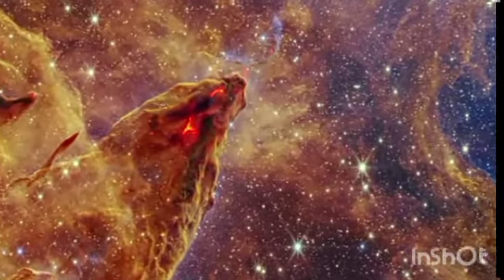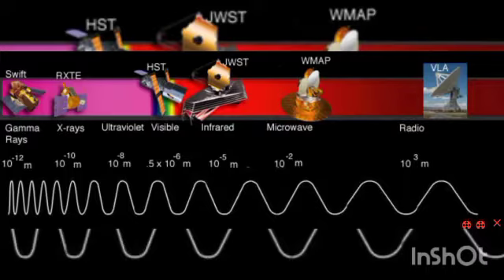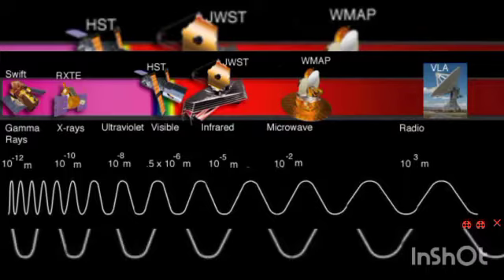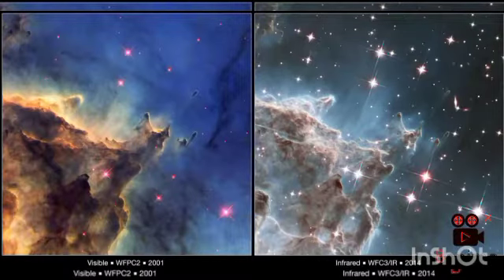The Expert Guide To James Webb New Images Compared With Hubble Images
The Expert Guide To James Webb  New Image Compared With Hubble Images..